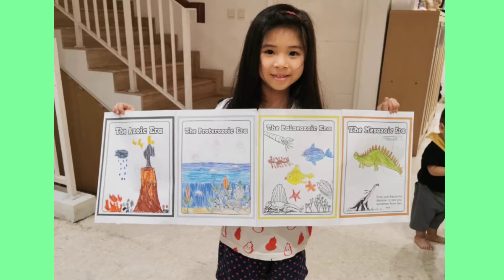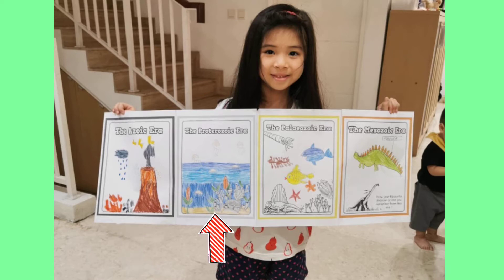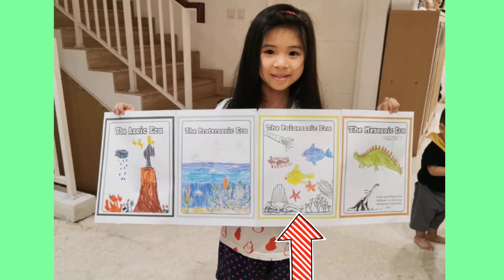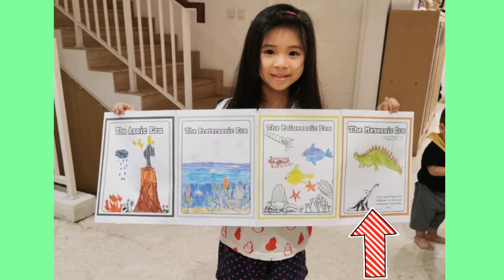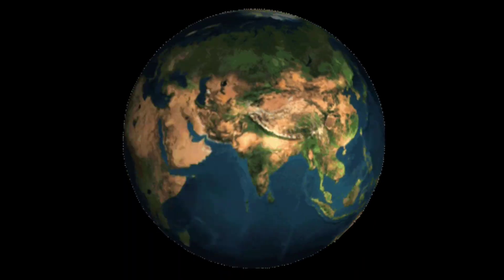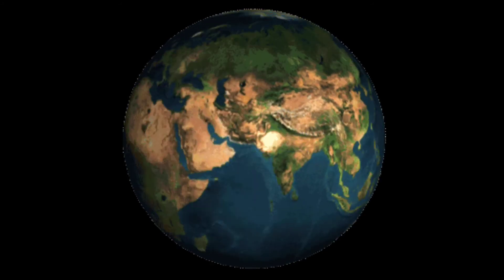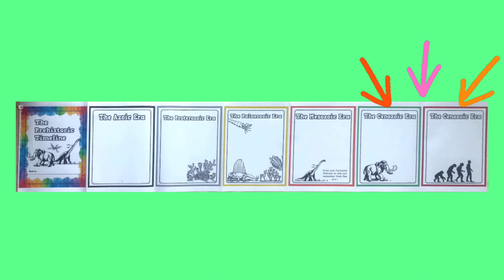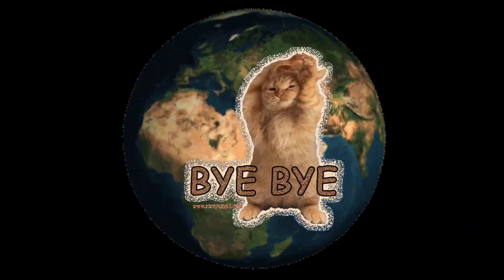Cenozoic Era_montessori lesson for kids .mp4